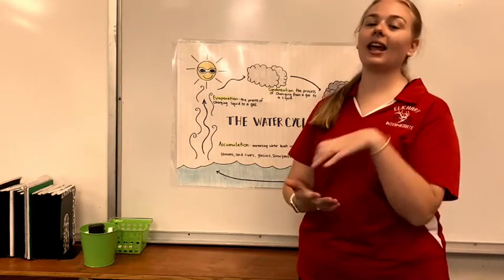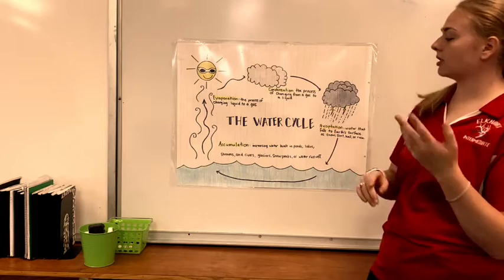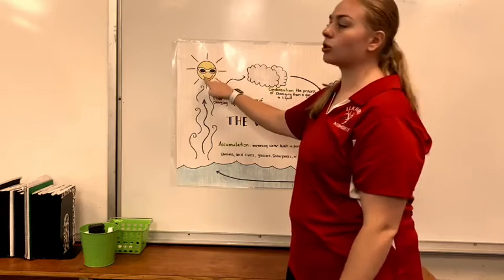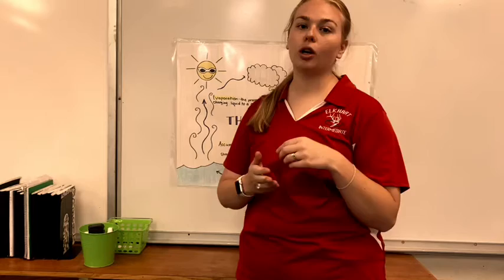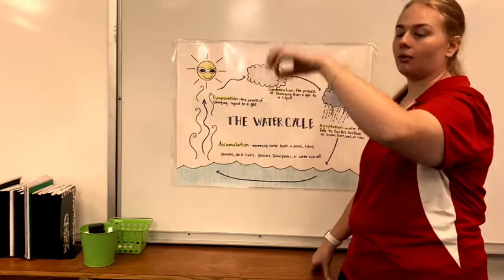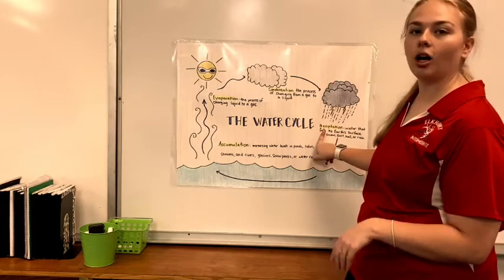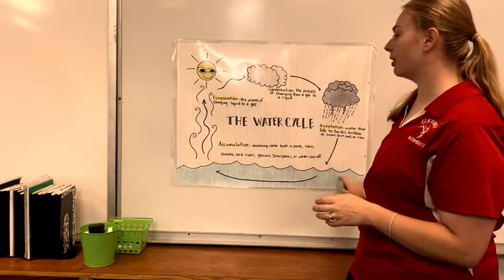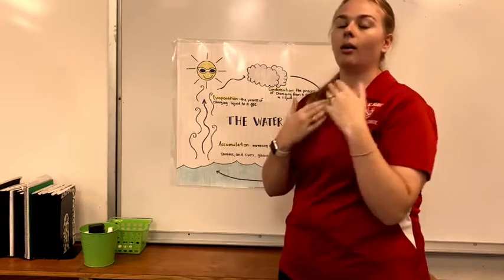Elkhart Intermediate- Water Cycle 4th